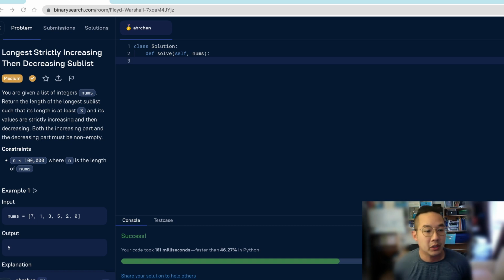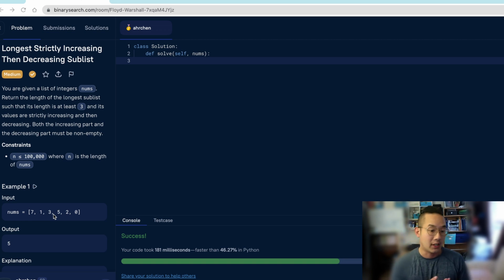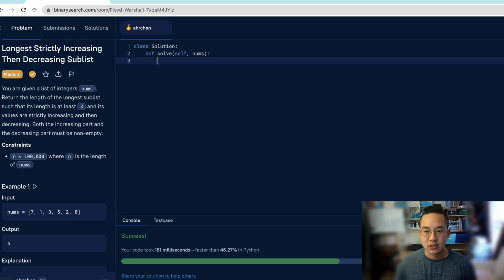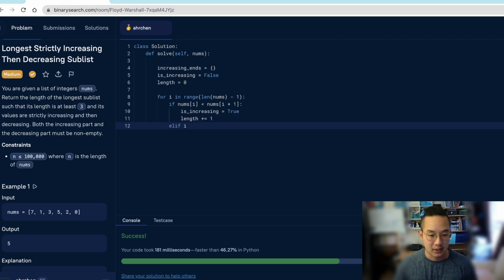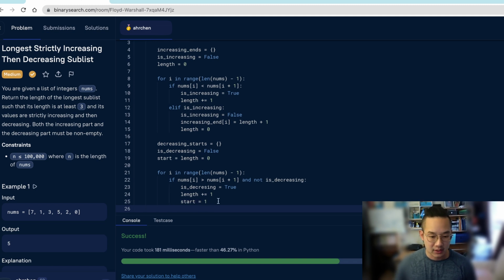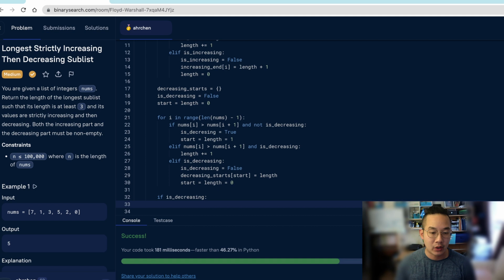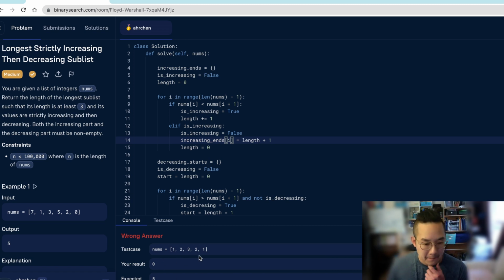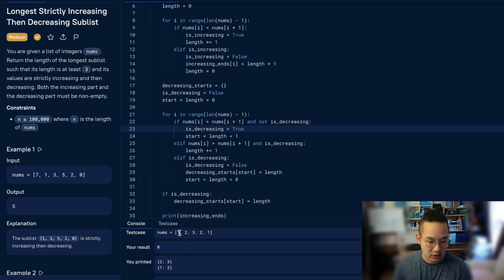Longest Strictly Increasing Then Decreasing Sublist Part 1 (binarysearch.com)